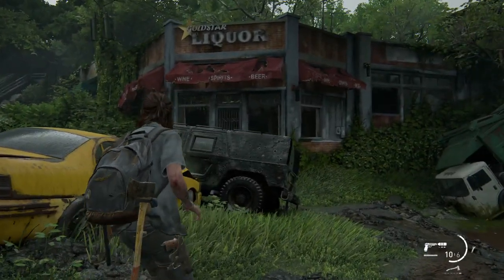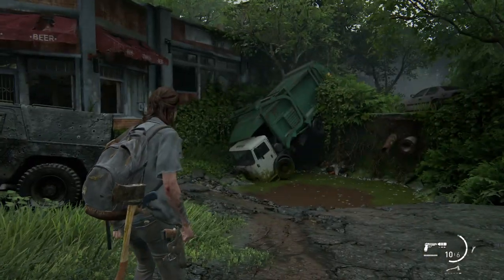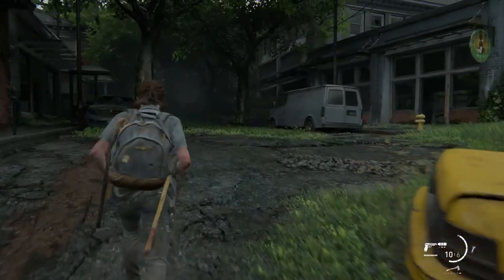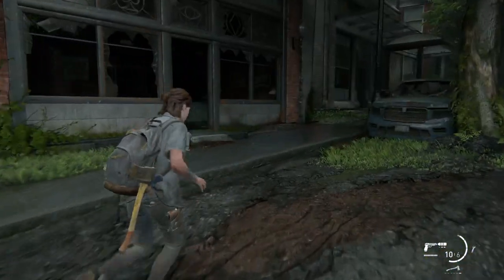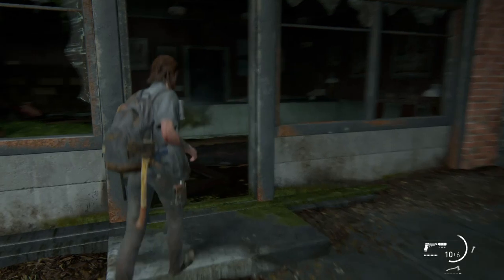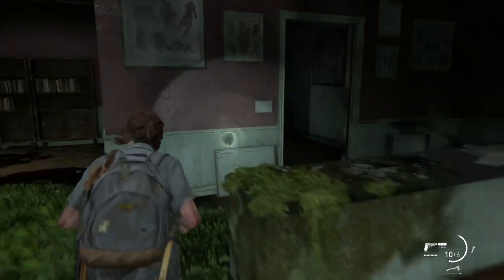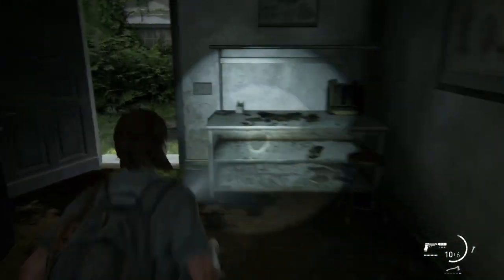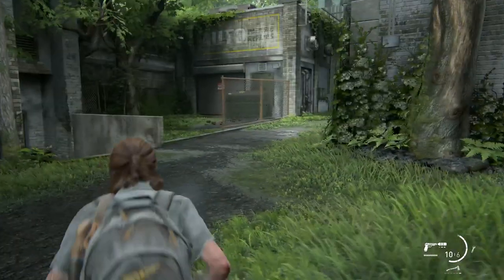Dale's Combo Last of Us 2 Garage Safe location and code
In this video I'm showing you the location of the garage in Hillcrest where you find a safe with some loot. The code you have to insert is from Dale's combo note.